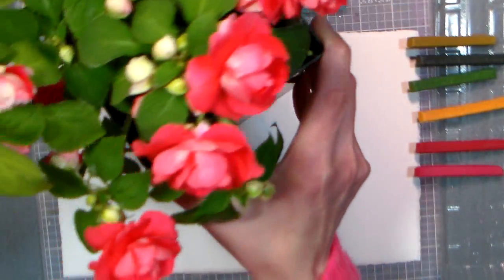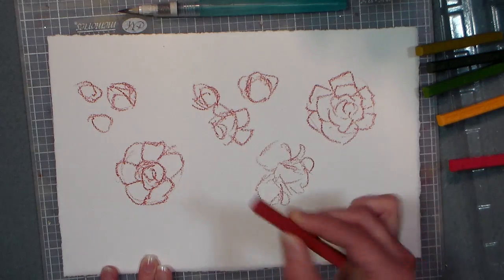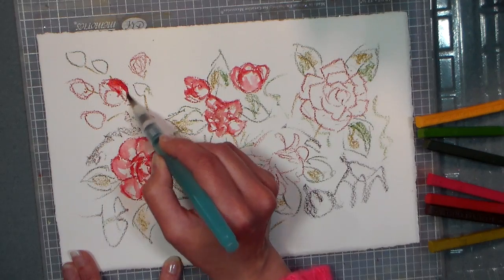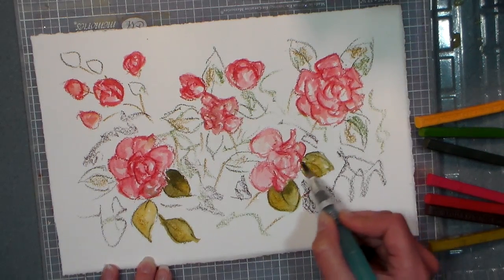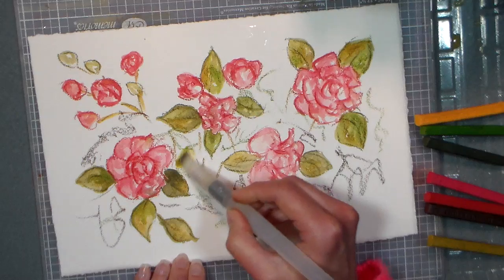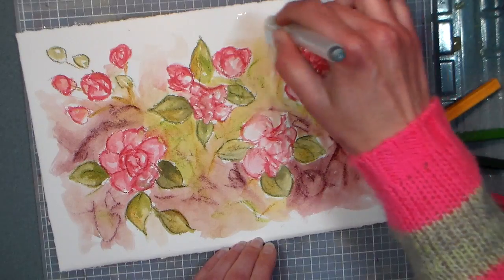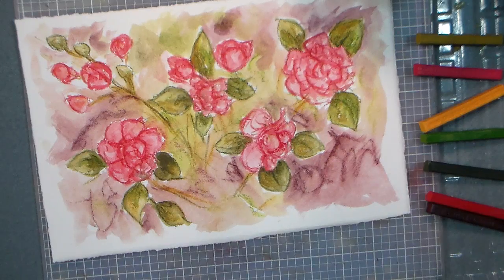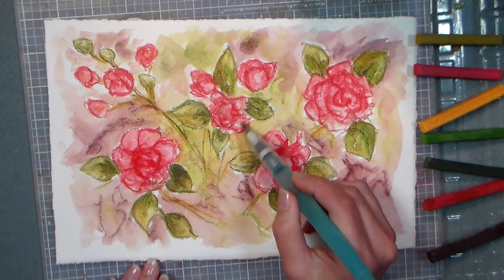Painting Double Impatiens with Inktense Blocks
In this tutorial I will demonstrate drawing and painting double impatiens flowers with Derwent Inktense blocks. You can also use watercolor pencils or crayons for this. I am working on 140# watercolor paper (Fabrano soft press)